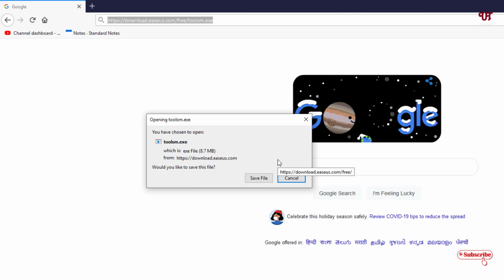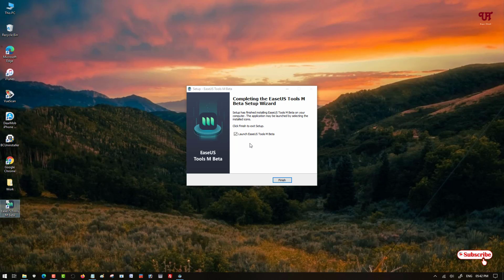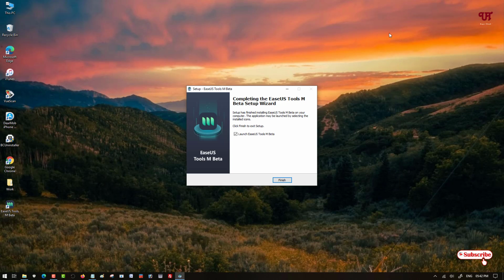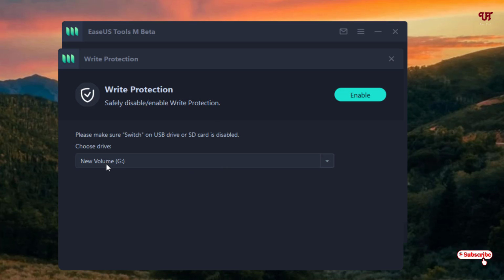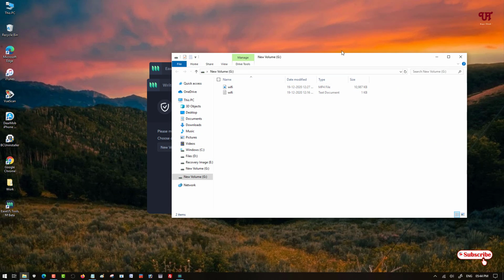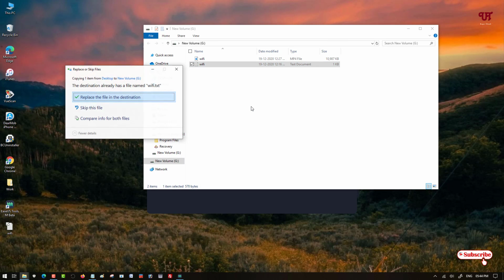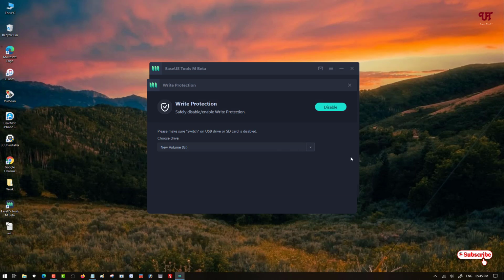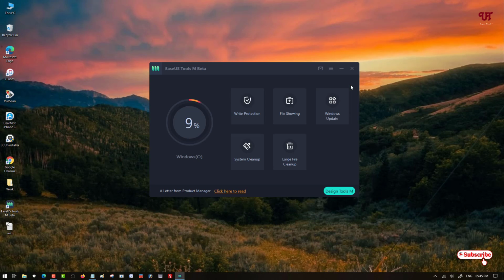How to Enable or Disable Write Protection with Just One Click in any USB Pendrive or SD Card ?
This video tutorial is all about How to Enable or Disable Write Protection with Just One Click in any USB Pendrive or SD Card.